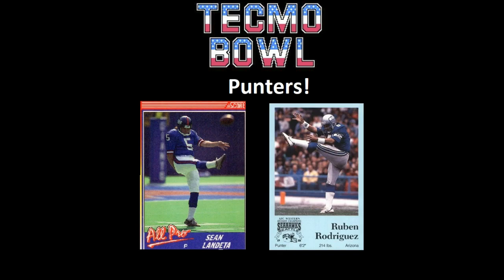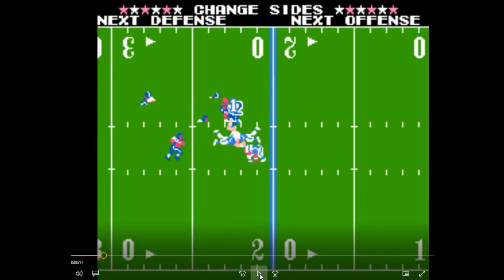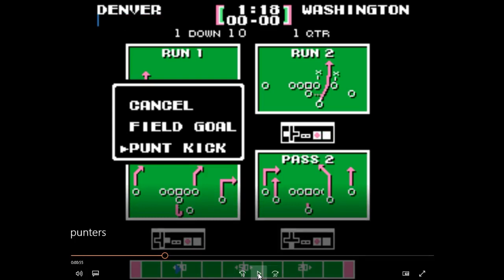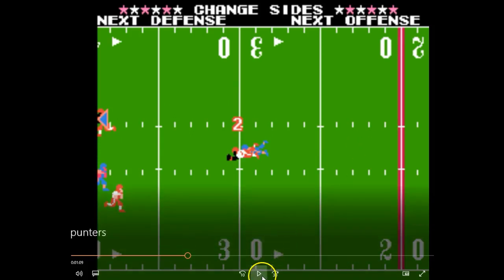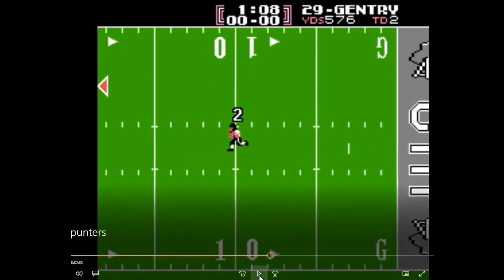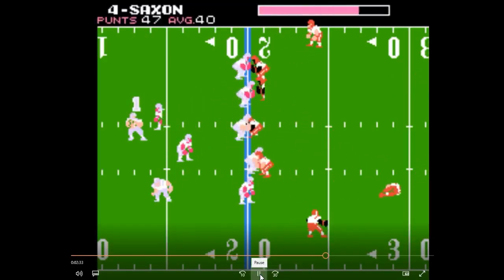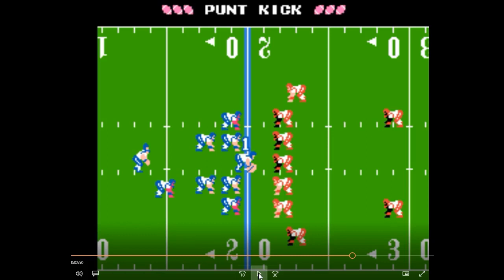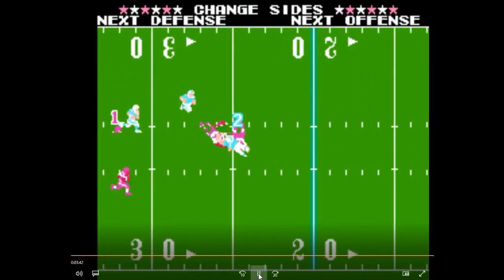Tecmo Bowl punters & field position value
Here I discuss why a good punter is critical, and how they can impact the game with field position.  Should you find your offense needing to punt deep in your own territory, a good punter can bail you out.